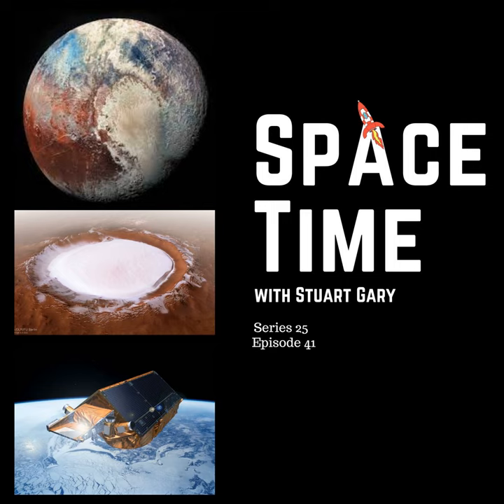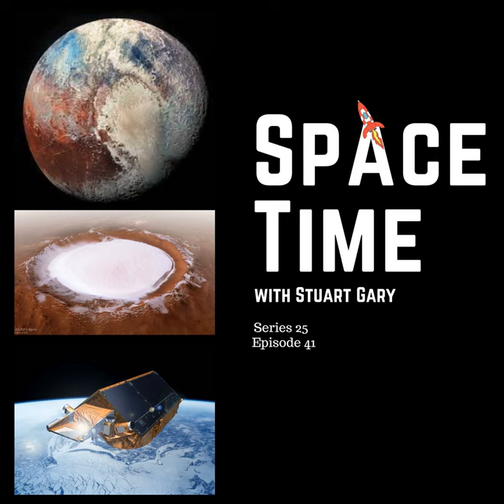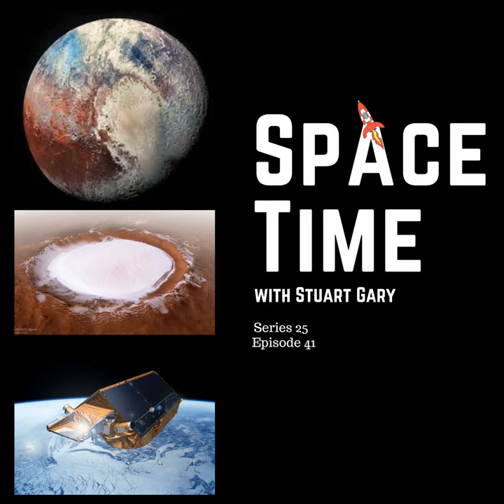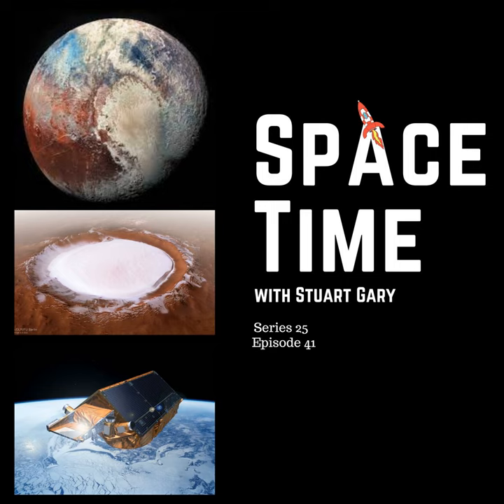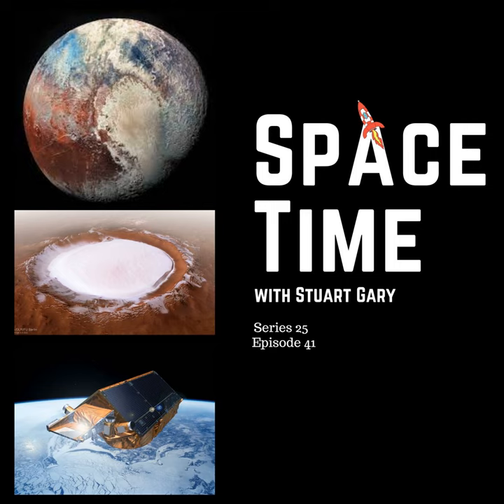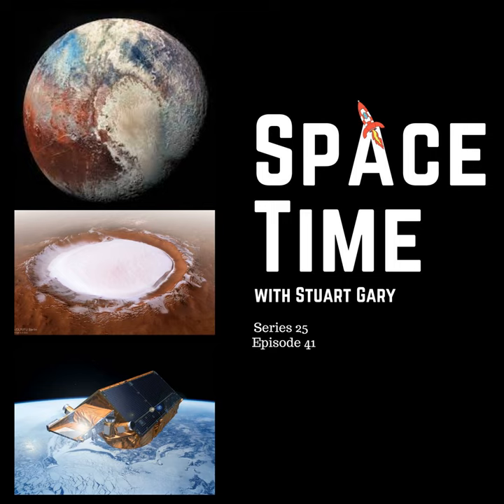Ice, Ice, Ice, Baby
*What created Pluto’s giant ice volcanos
A new study suggests that the giant cryovolcanoes seen across the surface of the distant frozen world of Pluto were created through multiple eruptions the likes of which have not been seen anywhere else in the solar system.
*Ice on Mars provides clues about the red planet’s climate history
A new study has found that just like Earth -- ice deposits on Mars show the red planet’s climate is strongly controlled by changes in the planet’s axial tilt and orbit around the Sun.
*Monitoring the shrinking Ice coverage on Earth
Last week’s report that weather stations in Antarctica are showing temperatures 40 degrees Celsius above normal for this time of year have triggered alarm bells around the world.  Concordia station located some 3234 meters above sea level atop of Dome C on the Antarctic Plateau is best known for being the coldest place on Earth.
A new study finds that many species of birds killed in collisions with wind turbines.
Taking oral vitamin D supplements with medication could help limit the risk of asthma attacks.
More evidence today that you can blame your parents on your academic success at school.
Alex on Tech: new noise cancelling headphones that come complete with a built in air-purifier.
Exclusive! Try it risk-free now with a 30-day money-back guarantee!